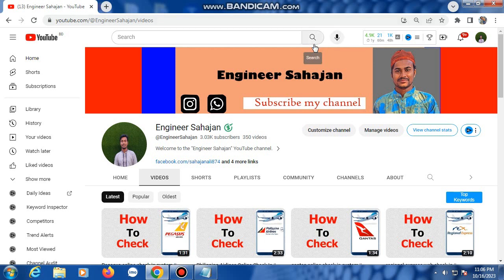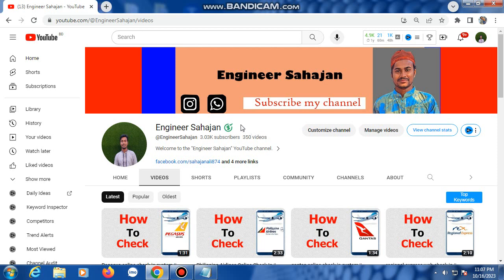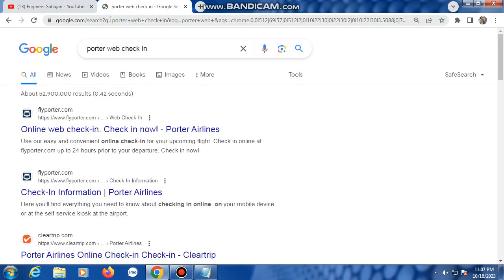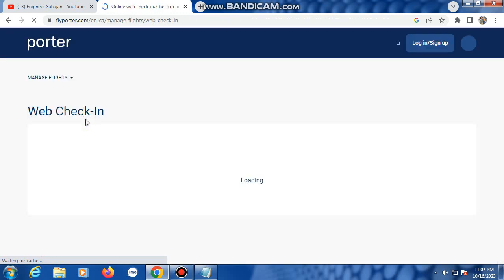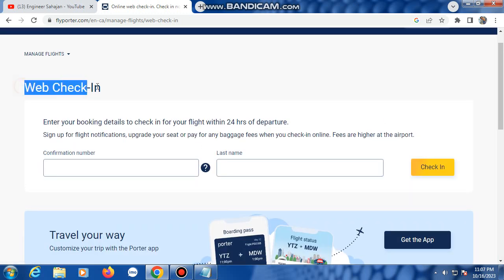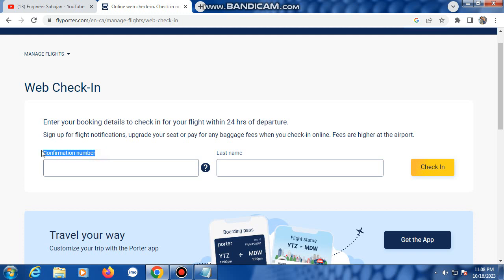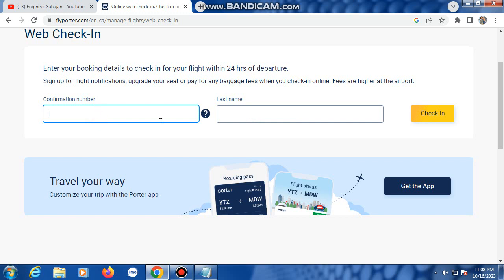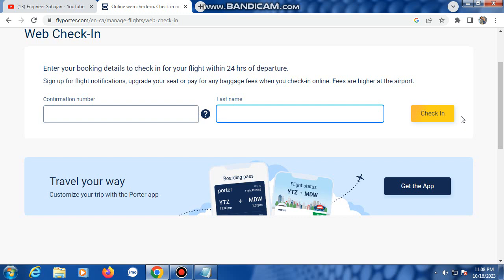porter airlines online check in || how to check porter airlines